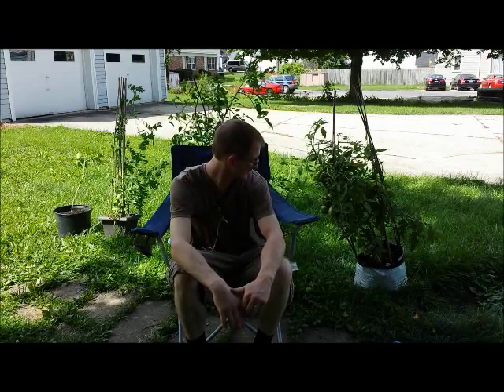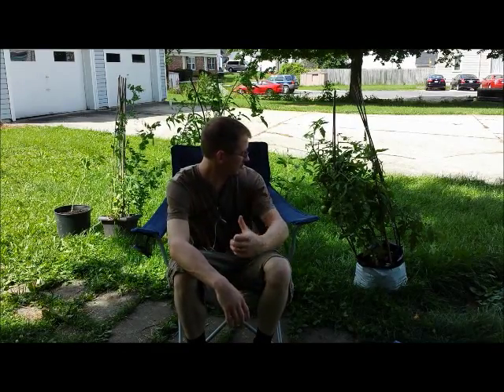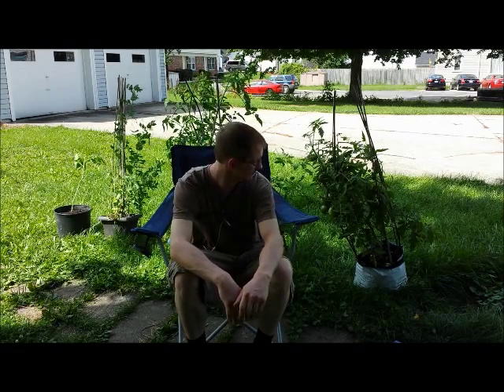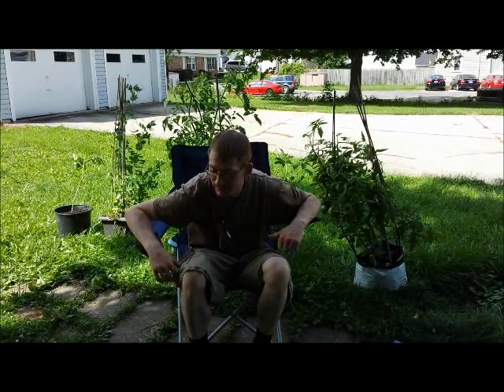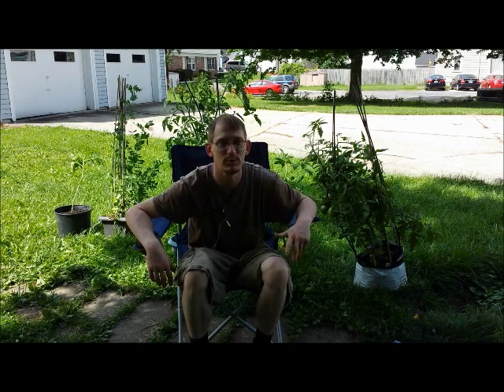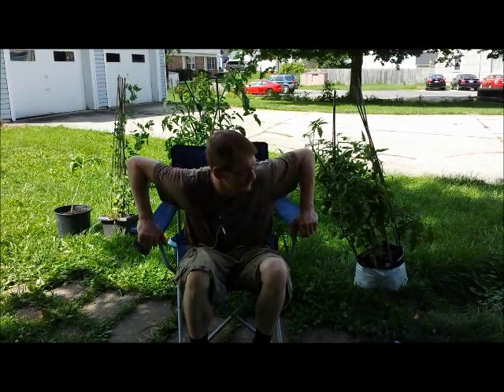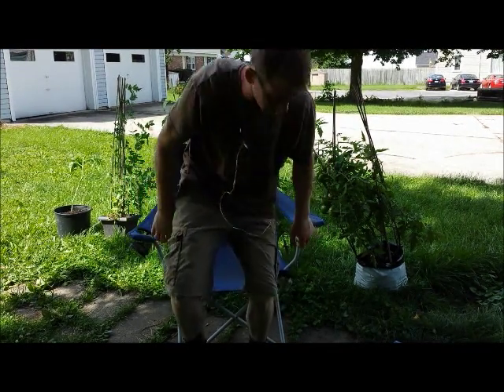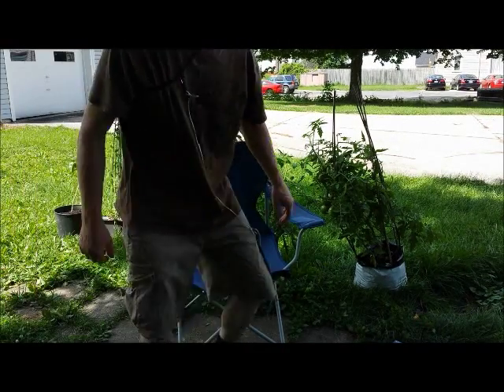Chat Break #1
Chat Break #1 The Start of a new series. In my little chat breaks I will explain things asked by YOU! That's right! Bring me your questions, your problems, your schemes, and your dreams,,,, I'll explain what's the what from what you bring me.